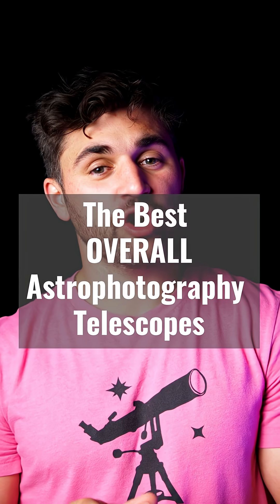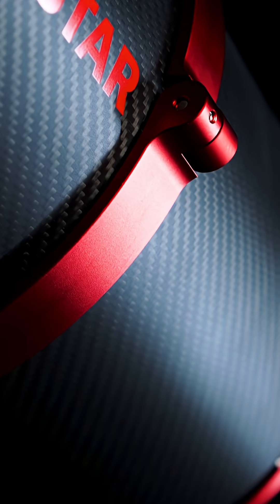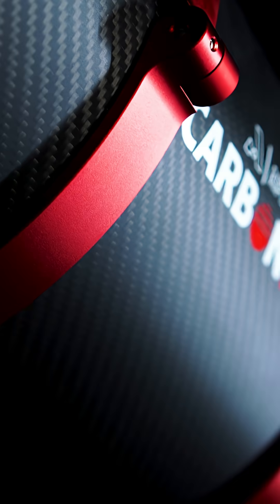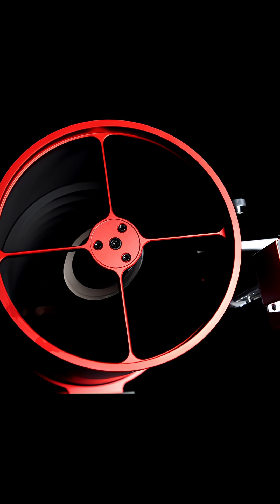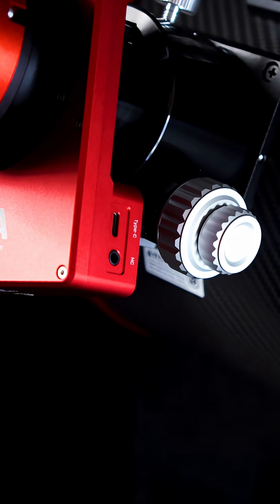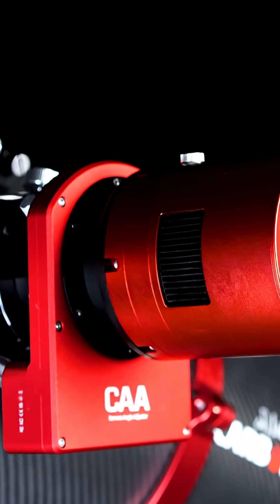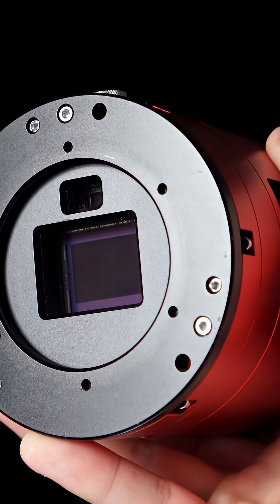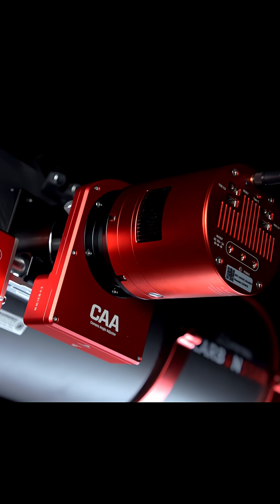Best Astrophotography Telescope | Apertura CarbonStar 200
Drawing on years of personal experience, customer insights, and extensive product testing, we are excited to share with you one of our selections for the best astrophotography telescope in 2025!

Check out our full article covering the Best Telescopes of 2025